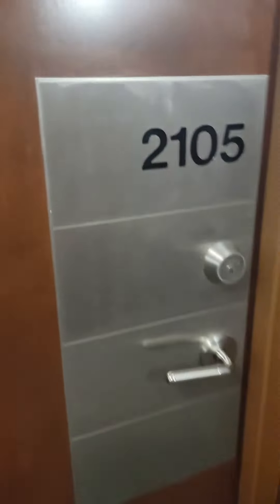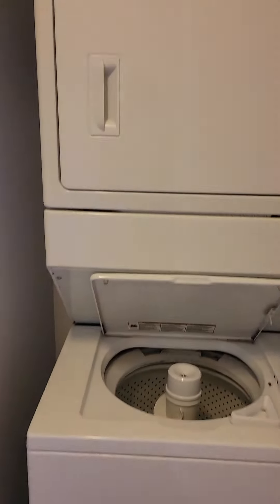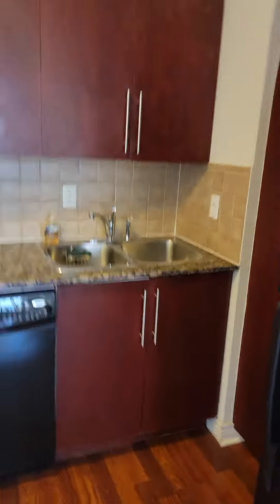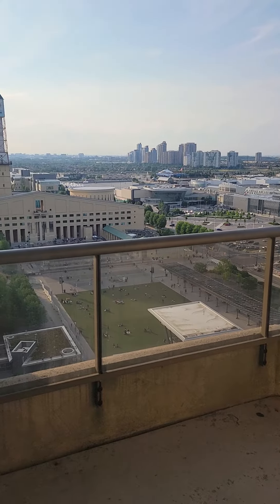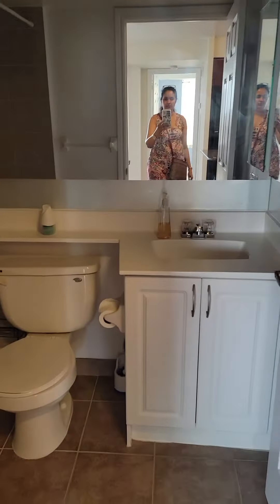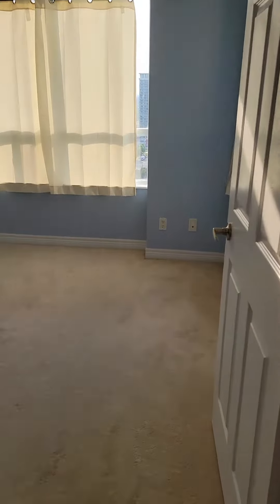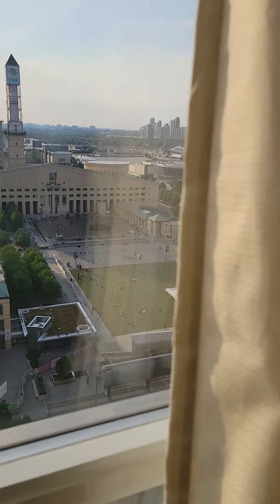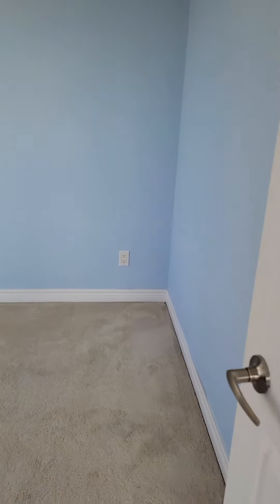Spacious 2 Bedroom Condo in Prestigious Grand Ovation Mississauga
Great Location!!!Grand Ovation Corner 2 Bedrooms Condo Unit With Balcony. Spacious & Open Concept Living & Dining Rm. Unobstructed Ne & Nw View From The 21st Floor. Kitchen With Stove, Fridge, B/I Dishwasher & Granite Countertop, Well Kept Laminate Floors. Walk To Sheridan College, Celebration Square, The Living Arts Centre, Sq 1, Library. Transit, Close To All Amenities. Ample Visitor Parking, Excellent Amenities Including 24 Hrs Security.